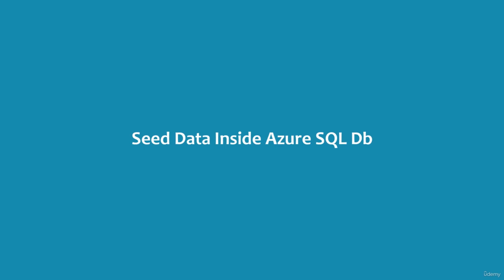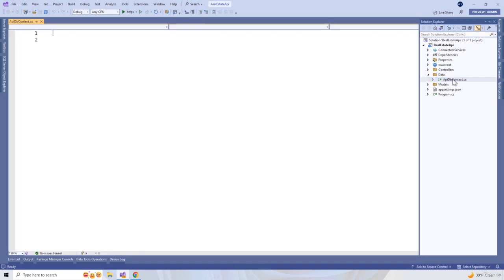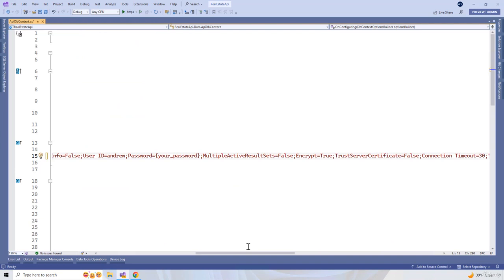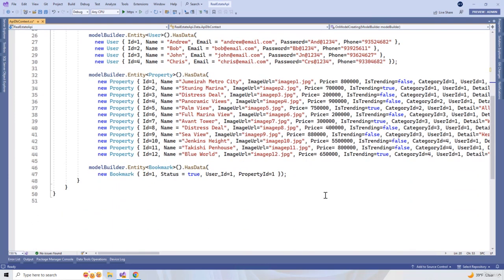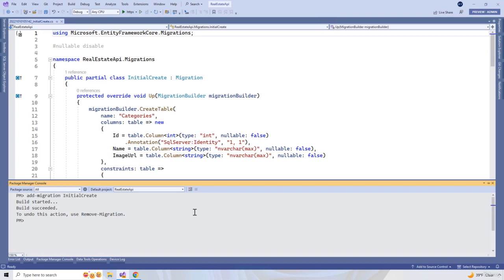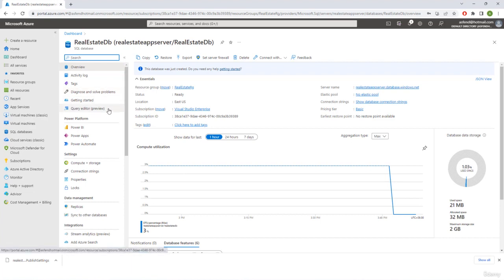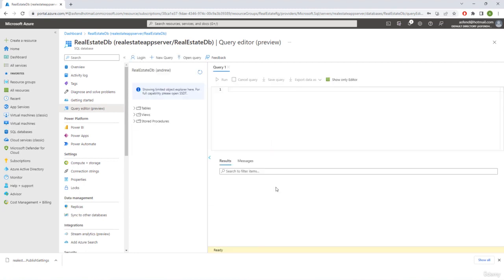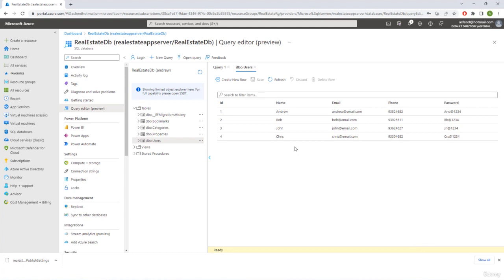4 Seed Data in Azure SQL Database